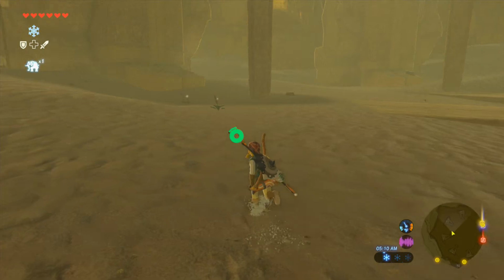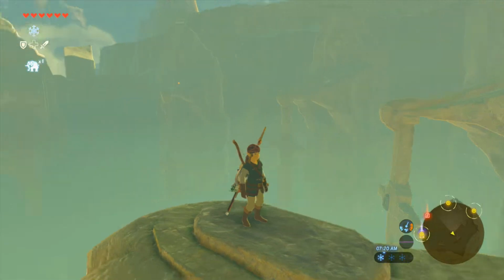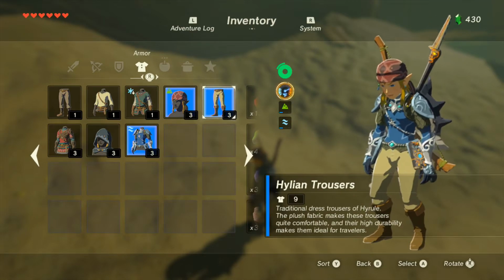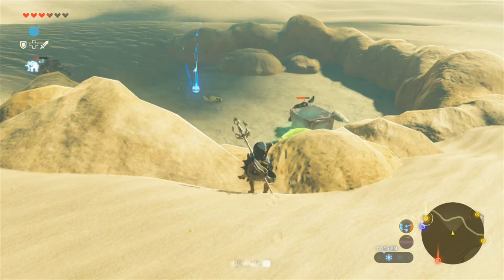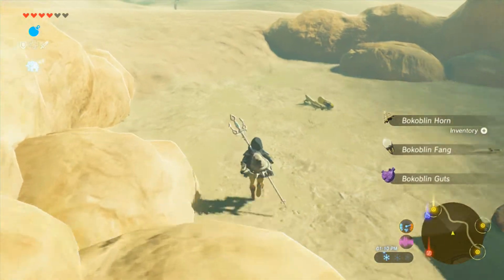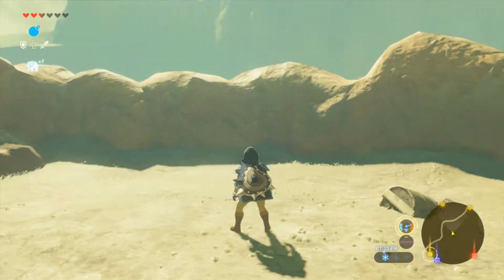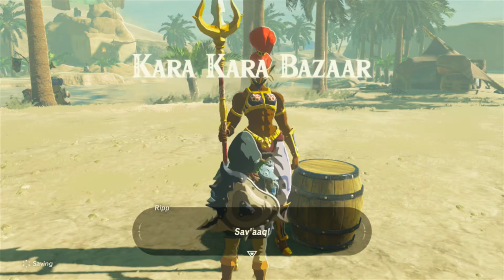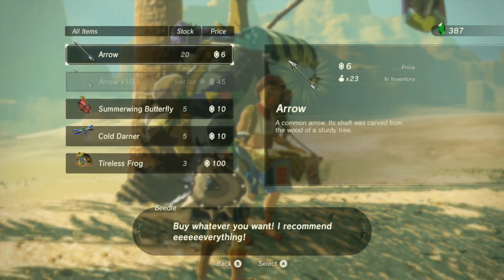Legend of Zelda: Breath of The Wild Part 38: "Sand n' Shade"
Is there anything Link won't do for some shade?